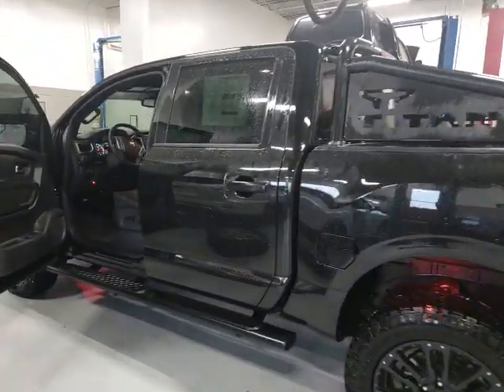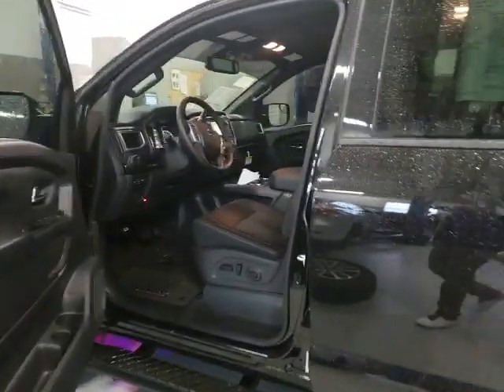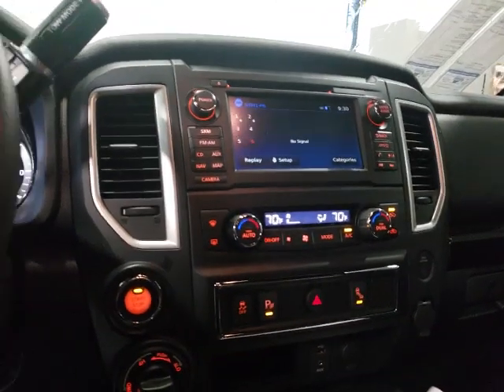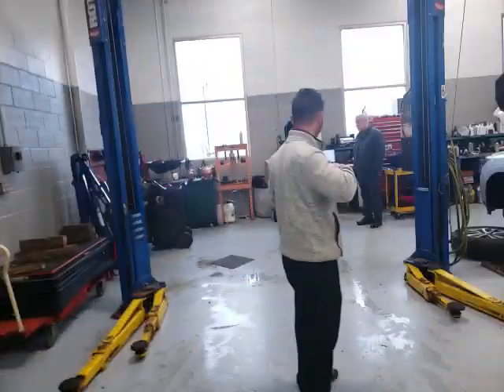**RARE** 2018 Nissan Titan... DAT BLACK PUT DOOOOOE😱😱😱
THAT MIDNIGHT PACKAGE + UPWARDS OF $10,000 ADD ONS WALK AROUND!!!